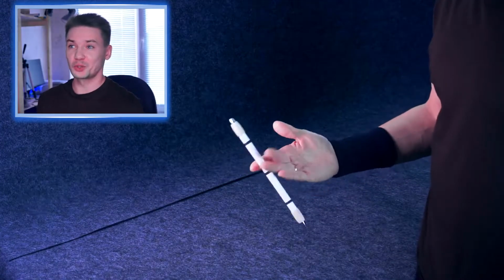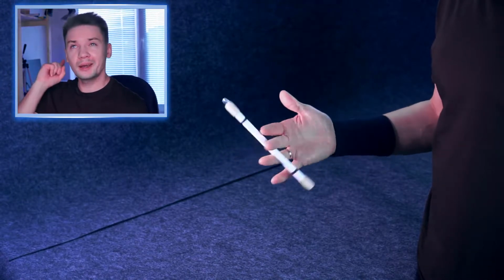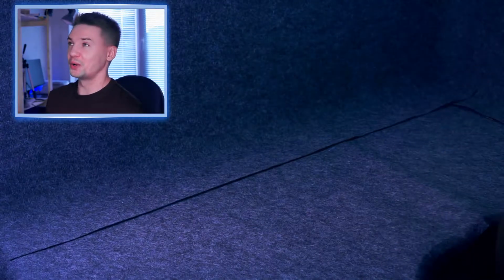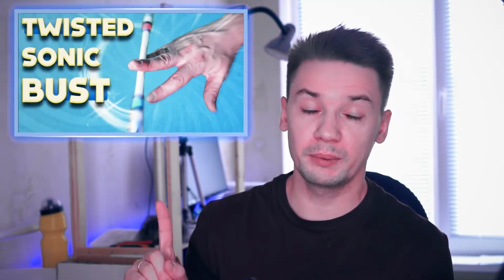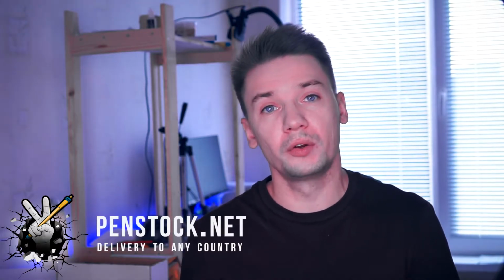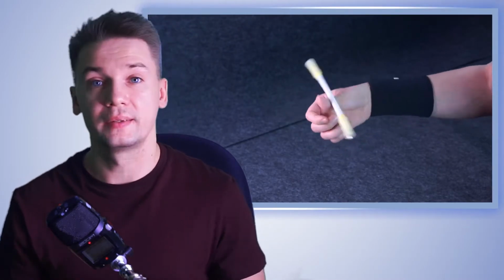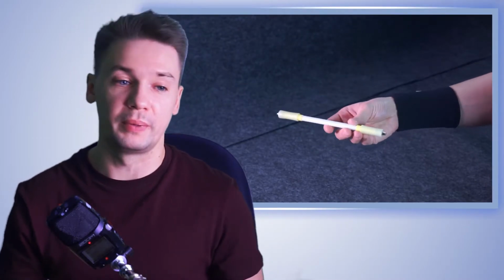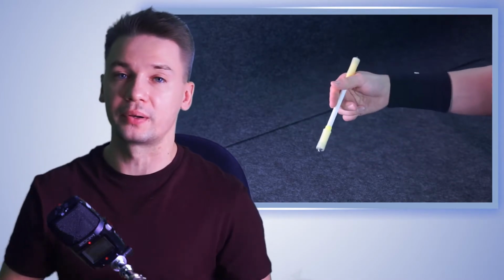DID YOU KNOW THAT 5 true facts about Pen Spinning